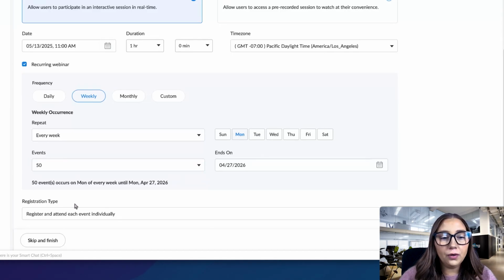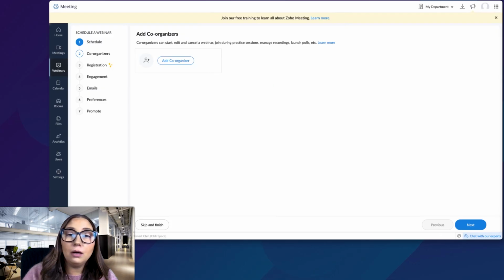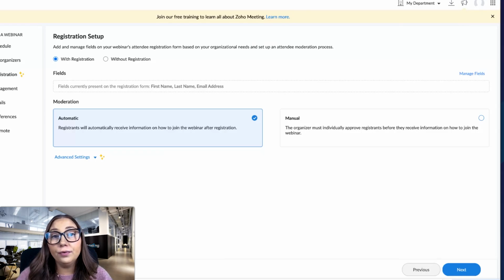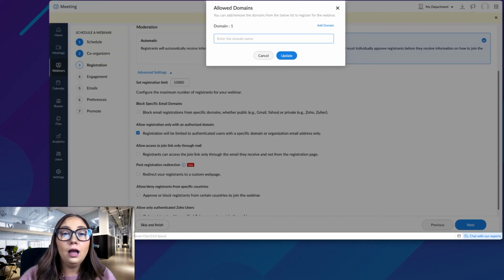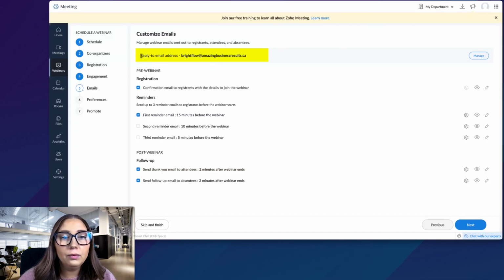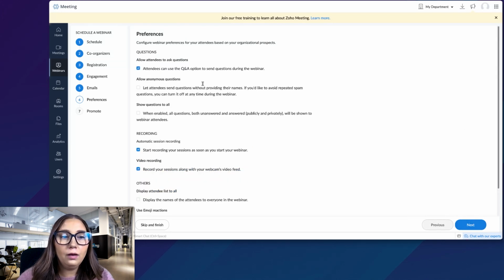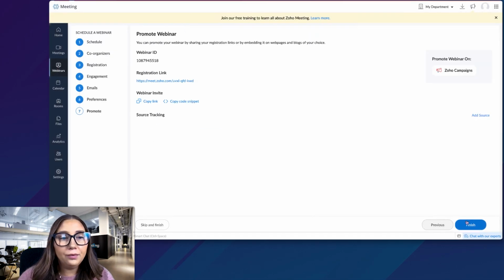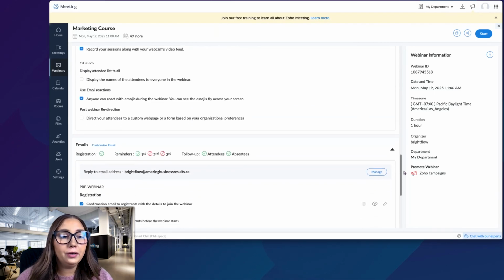How to Schedule Webinars in Zoho Meeting | Step-by-Step Guide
Looking to host professional webinars without the hassle? 🚀
In this video, we walk you through scheduling a webinar in Zoho Meeting—a powerful alternative to Zoom that helps you connect with clients, teams, and audiences with ease.

You’ll discover:

1.How to Schedule a Webinar in Zoho Meeting

-Step-by-step walkthrough of scheduling a live webinar directly from the Zoho Meeting dashboard.

2.Understanding Live vs On-Demand Webinars

-Difference between hosting a real-time live webinar and setting up an on-demand pre-recorded webinar for lead generation.

3.Navigation Inside Zoho Meeting

-Where to find scheduled webinars.

-How to use the home screen and Webinars section for managing events.

Whether you’re new to Zoho or just exploring better webinar tools, this tutorial will get you started quickly.

👉 Ready to take your webinars to the next level? Watch the full walkthrough now!

Unlock the full potential of Zoho with our free training and support packages

My Book